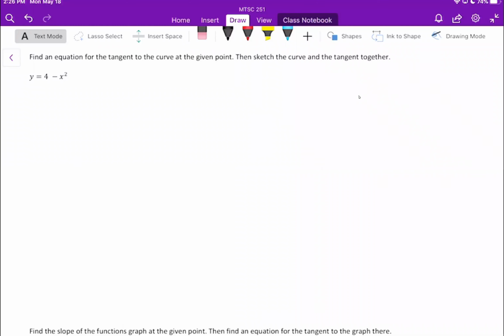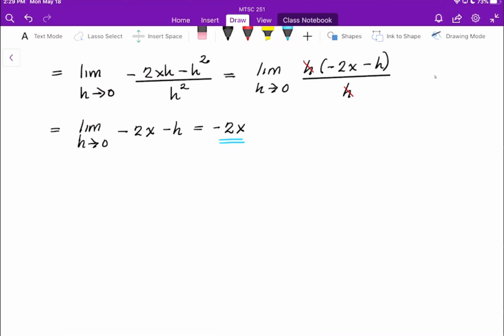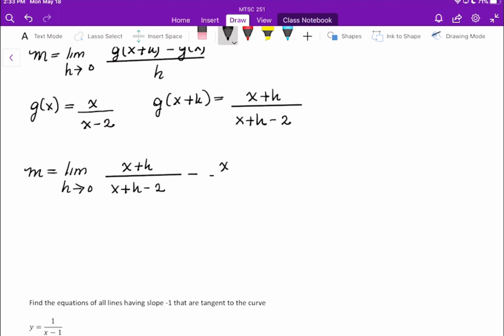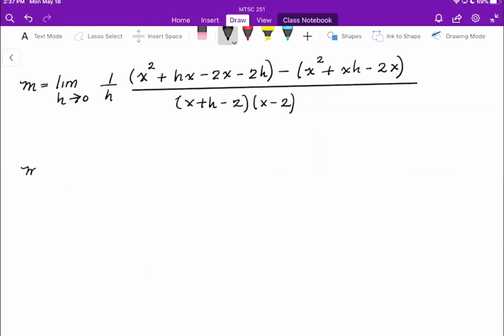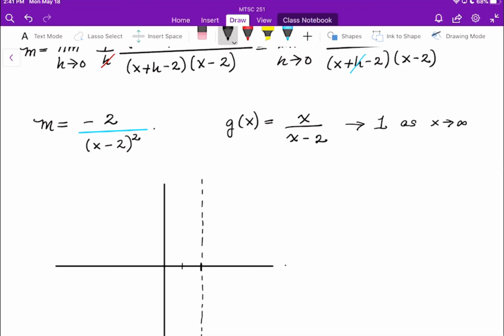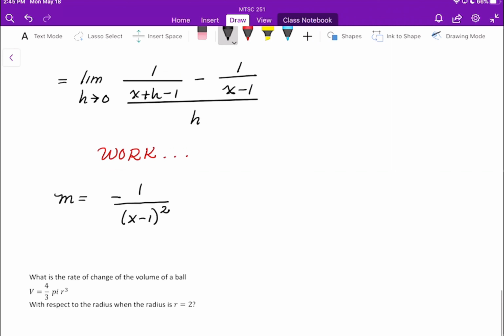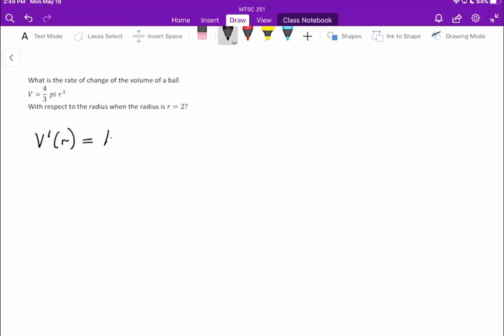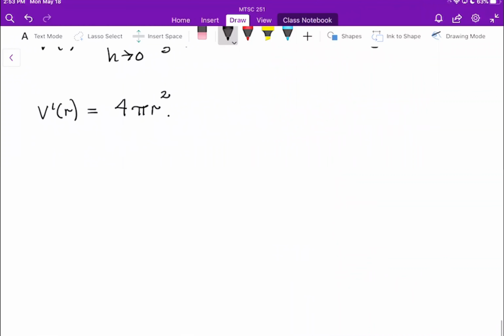3.1 Tangents and the Derivative at a point